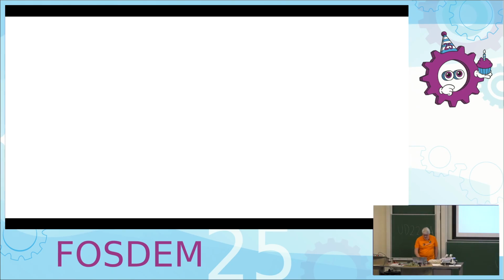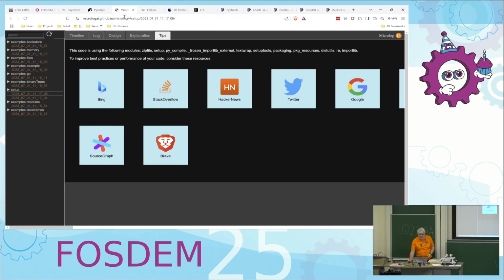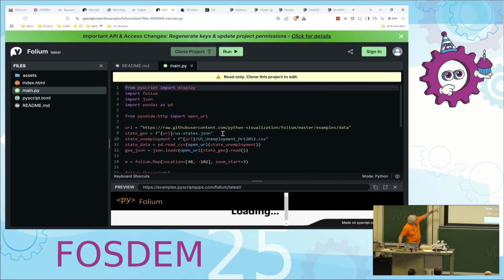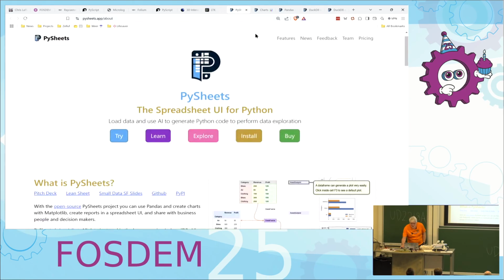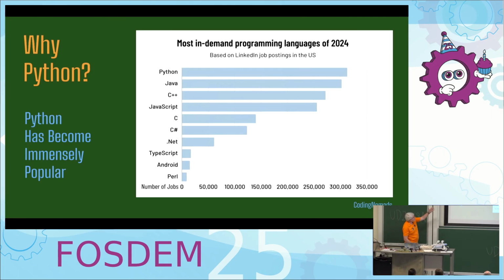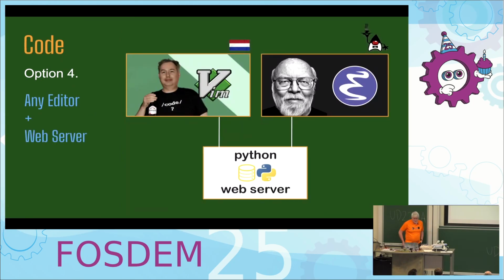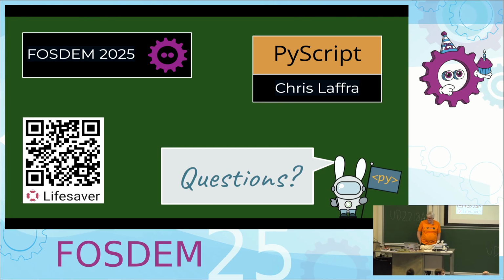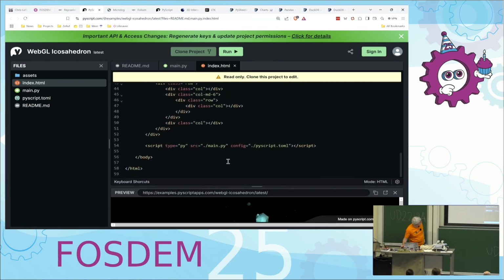PyScript: Python in the Browser - Chris Laffra - FOSDEM'25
Zero Installation, massive scalability, mobile support, and more. This talk will cover the superpowers of running Python in the Browser and how to best use PyScript.